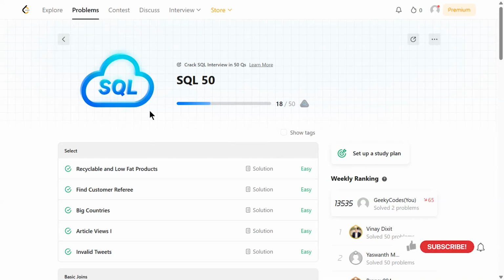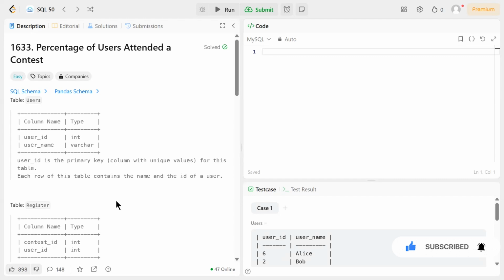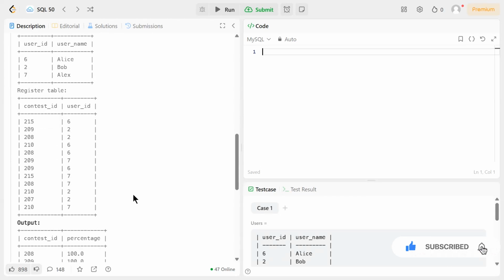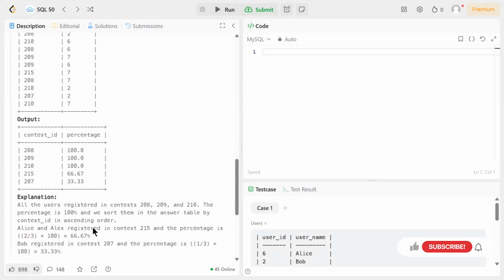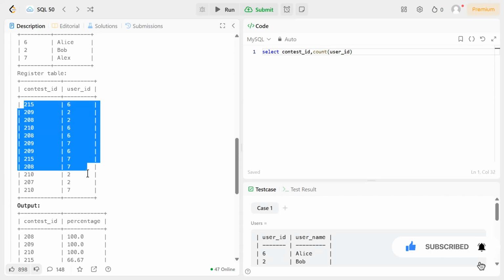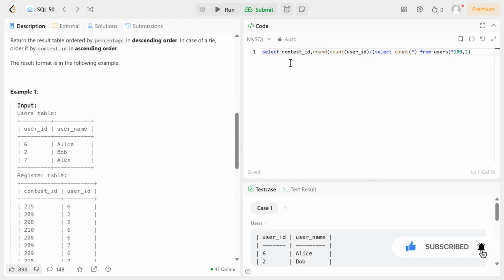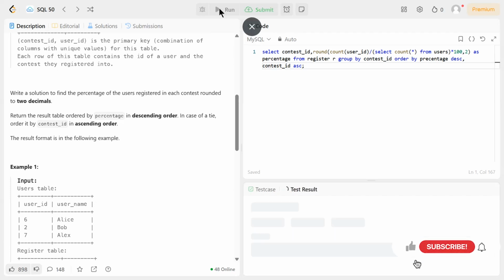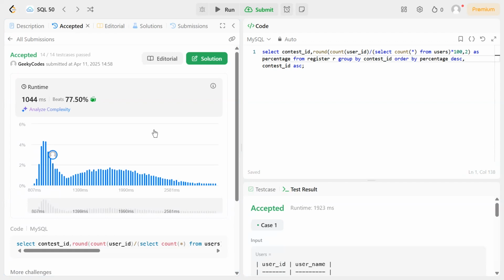SQL Solution of Percentage of Users Registered in Each Contest" (LeetCode 1633)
In this SQL tutorial, we solve LeetCode problem 1633 – Percentage of Users Registered in Each Contest. Learn how to calculate the registration percentage for each contest using SQL aggregation, subqueries, and rounding techniques. We also cover sorting based on percentage and contest ID as required in interviews.

👨‍💻 What You’ll Learn:

SQL Joins & Aggregations

Using COUNT(), ROUND(), and GROUP BY

Subquery inside SELECT

Ordering results for interview-style questions

📋 Problem Summary:
You're given two tables — Users and Register. Your goal is to calculate the percentage of users registered in each contest and display it rounded to 2 decimal places.

🧠 SQL Concepts Used:

Aggregate Functions

Subqueries

Grouping & Sorting

Type Casting and Rounding

✅ Final SQL Query Included in the Video!